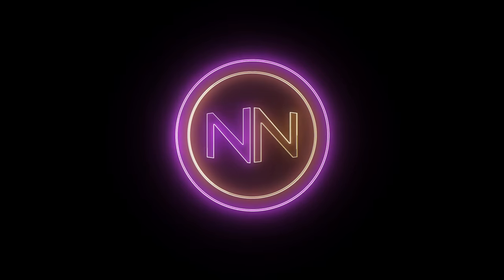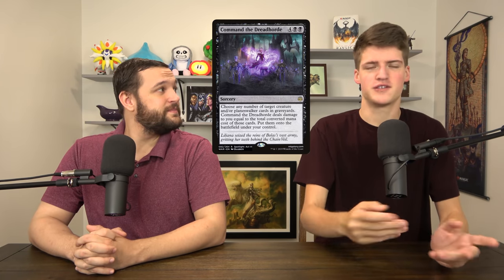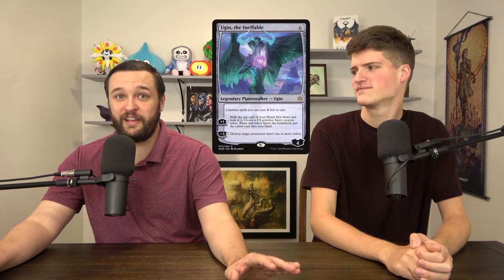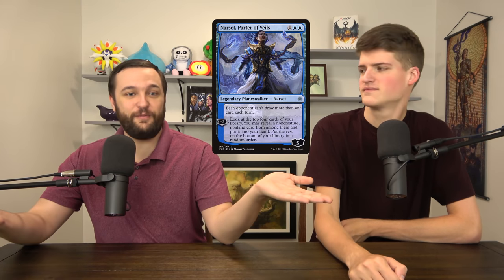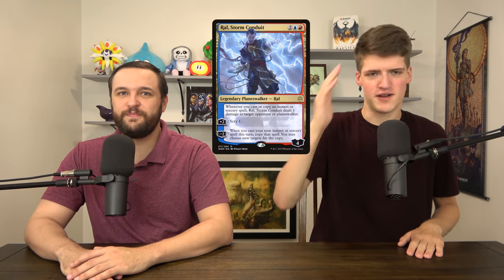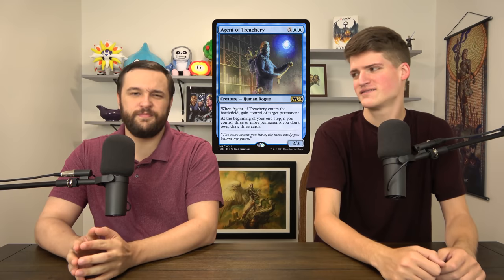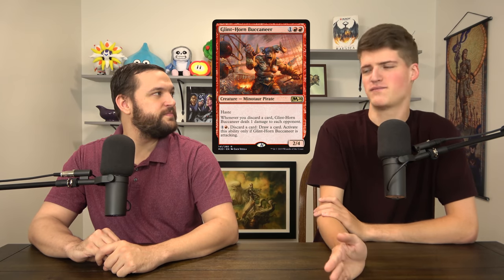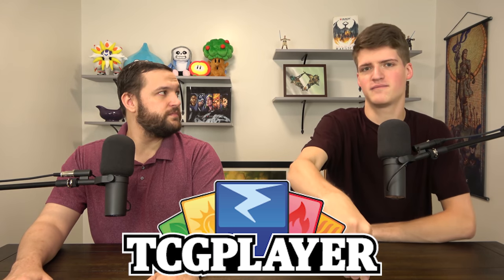Commander Cards to Buy After Rotation | War of the Spark and Core Set 2020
It's about to be the PERFECT time to buy all these commander cards!

Twitter.com/Nitpicking Nerds

Consider this your buying guide on cards to buy after standard rotation from War of the Spark and Core Set 2020. We've got you covered for these now-budget edh cards, and we're filling you in on which cards to buy from these two sets; some might be cards you even forgot about! Let us know if this commander buying guide was helpful to you in the comments!